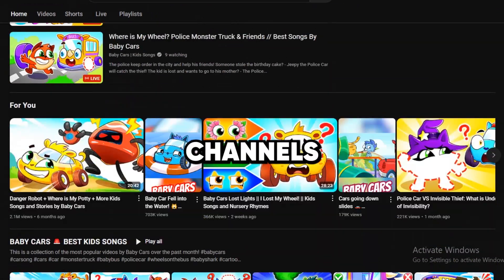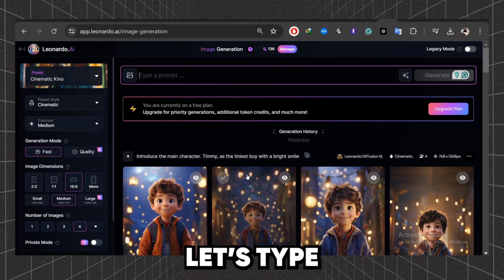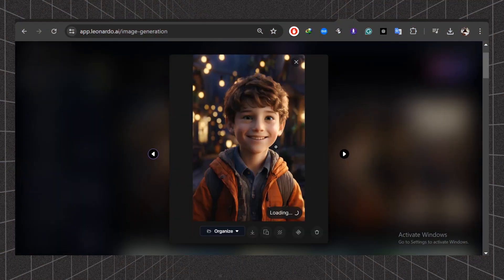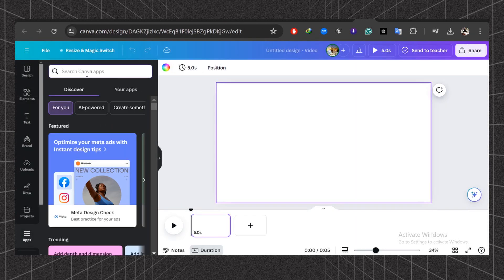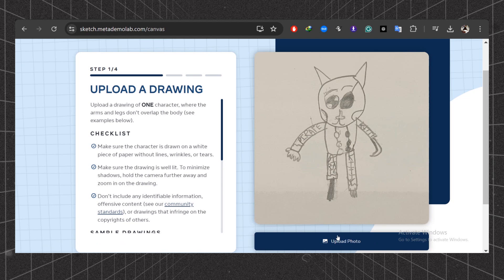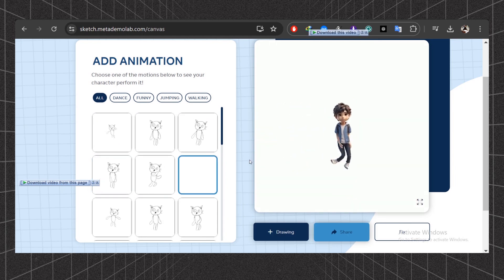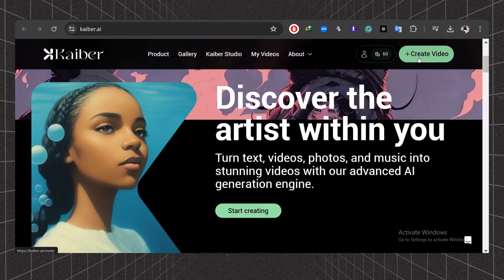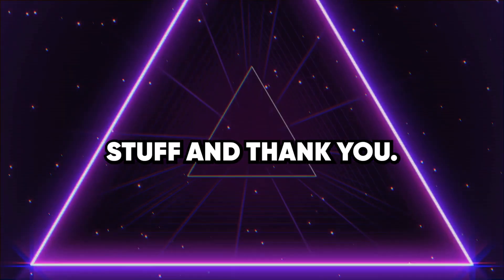How To Make Cartoon Animation Video With AI For Free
Ever wondered how those crazy popular animation channels create their videos?

Well, the secret might surprise you!  This video dives into the world of AI animation tools, showing you how to design characters and backgrounds with FREE and easy-to-use software.

Here's what you'll learn:

AI Image Generation: Use tools like Leonardo AI to create stunning backgrounds and characters in just minutes! 🪄
Consistent Design: Discover a method to ensure your characters and backgrounds look like they belong in the same world! ✨
Free Animation Tools: Bring your characters to life with tools like Canva and bring your story to the screen!
Thinking of starting your own animation channel?  This video is packed with tips and tricks to get you started without needing fancy drawing skills!

Plus, we explore even more FREE AI animation tools to level up your videos:

Remove.bg: Easily remove backgrounds from your images for animation.
Drawing Animation: Animate still images with a little tweaking!
LeiaPix Ai: Add depth and movement to your backgrounds for a dynamic effect!
Pika Labs: Generate short animation clips based on your character and prompts!
Kaiber: Create more complex animations with a powerful (and paid) tool!

Timestamps:
0:00 - Intro
0:36 - Designing Character and Background
2:53 - Creating Animation
3:53 - Drawing Animation
5:05 - LeiaPix Ai
5:33 - Pika Labs
5:54 - Kaiber
6:42 - Outro